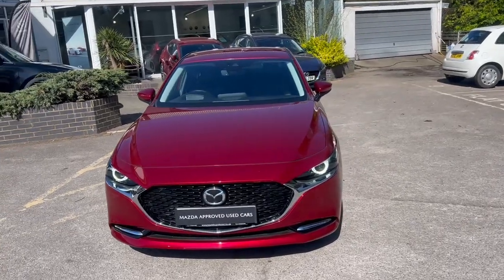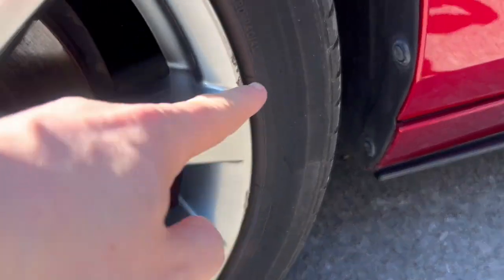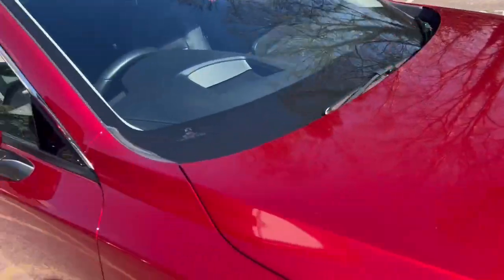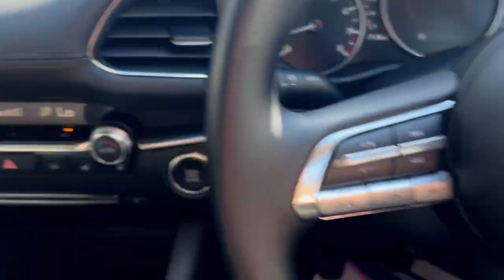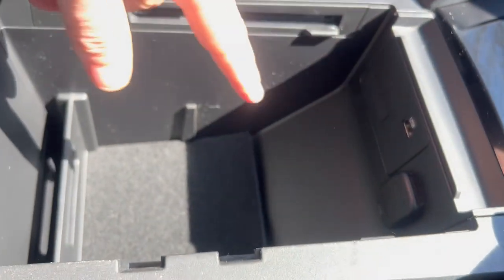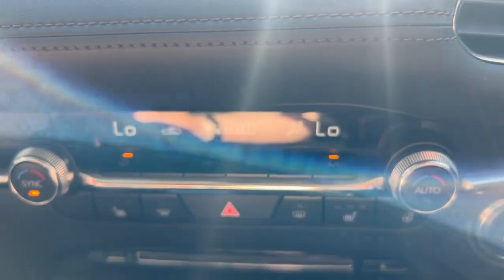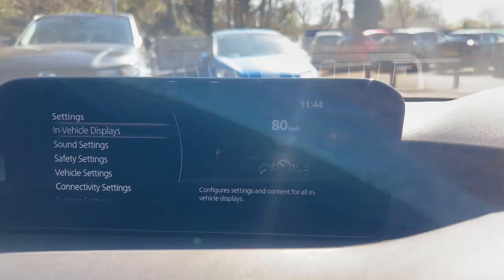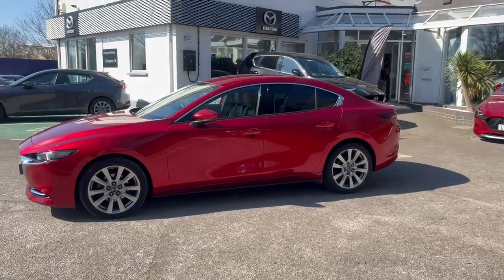Mazda3 2.0 SKYACTIV-X MHEV GT Sport Tech 7,130 Miles - AV69 BUA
12 Months comprehensive Parts and Labour Warranty Inc Roadside Assistance Experian Checked Low Mileage Mazda3 2.0 SKYACTIV-X MHEV GT Sport Tech Euro 6 (s/s) 5dr in Outstanding Condition. This vehicle meets the emission standards for ULEZ so you don't have to pay this charge when driving within the zone.

This Mazda3 2.0 SKYACTIV-X MHEV GT Sport Tech 5-Door Manual is stunning in Soul Red Crystal Metallic with a durable Black Leather Interior and features Smart Keyless Entry, Engine Start-Stop Button, Colour Head-Up Display, Apple CarPlay, Android Auto, Integrated Bluetooth, Satellite Navigation System, Rear Parking Sensors, Mazda Radar Cruise Control, Blind Spot Monitoring, Lane Keep & Lane Departure Warning System, Dual-Zone Climate Control Air Conditioning, Electrically Adjustable-Heated-Auto Door Mirrors with Auto-Dimming, LED Headlights with Auto Levelling & Dusk-Sensing, G-Vectoring Control Plus, Electronic Parking Brake, Alloy Wheels, Remote Central Locking plus further specification that enhances the driving characteristics of this beautifully engineered Mazda 3.

Superb Value for Money this car is Brilliant Fun to Drive and Highly Responsive with Outstanding Road Holding and Handling allied to Great Braking Performance and Brilliant Fuel Economy.

T.W White & Sons are Mazda, Suzuki, and Hyundai-approved car dealership group operating in Surrey and Kent. A well-established and reputable dealership that's been in existence for over 50 years.